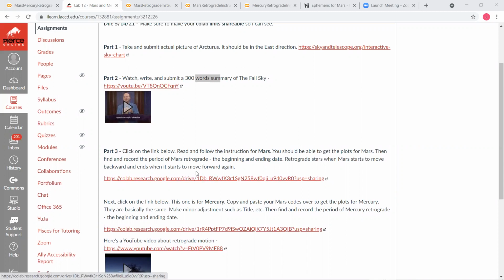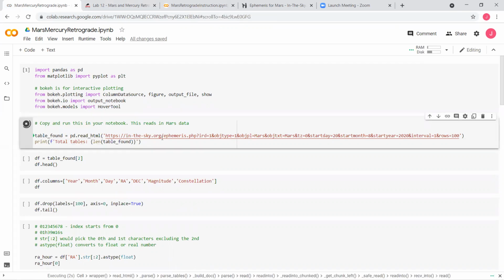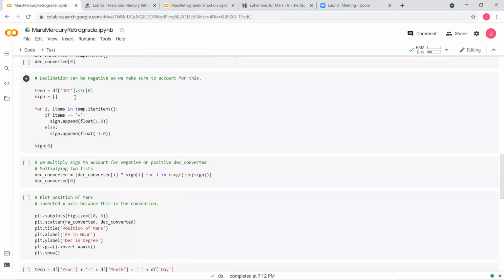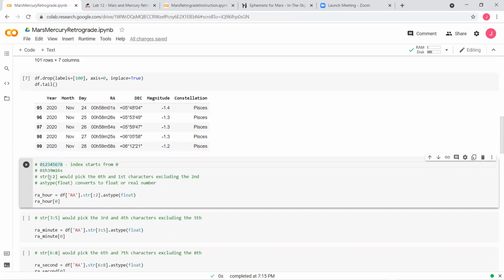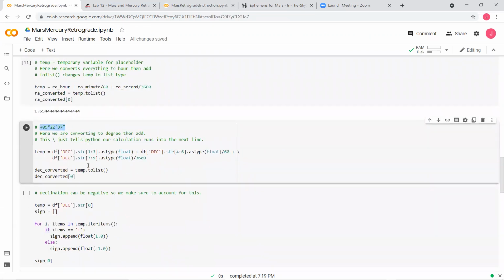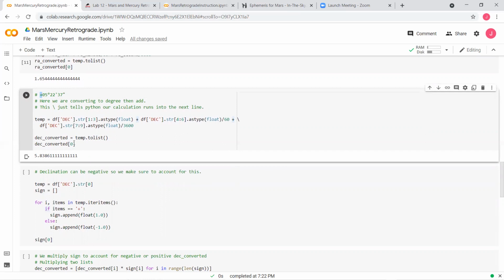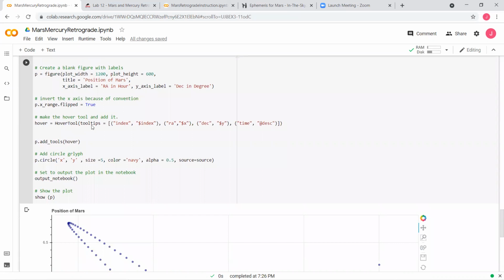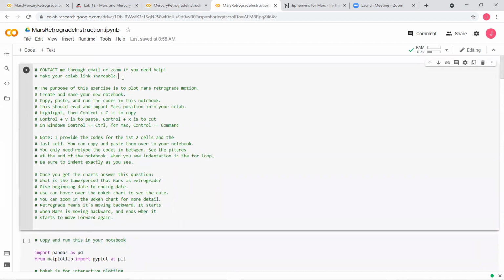Explaining the Lab Plotting Mars and Mercury Retrograde Motion Using Colab